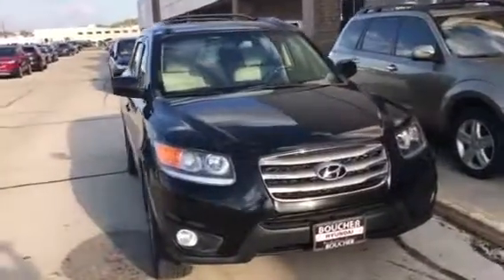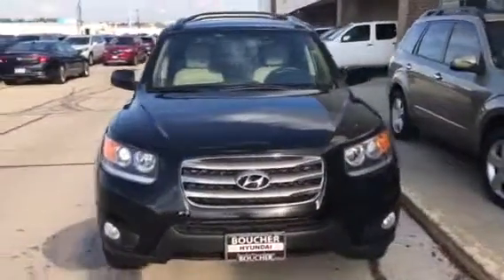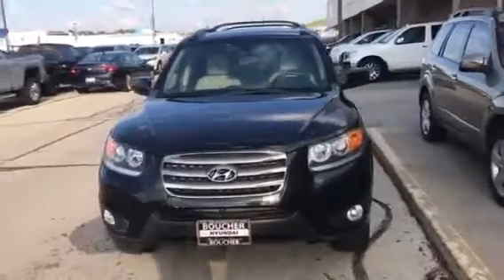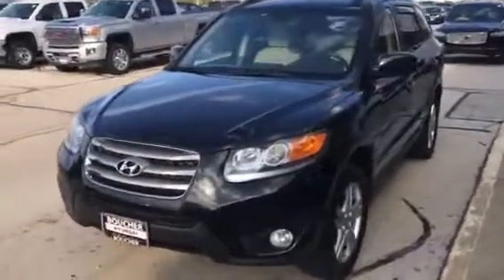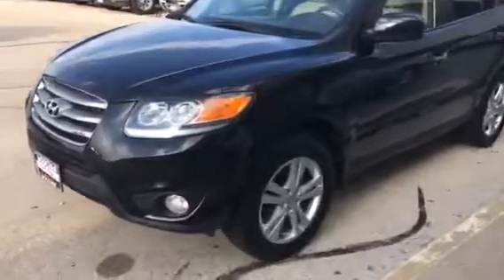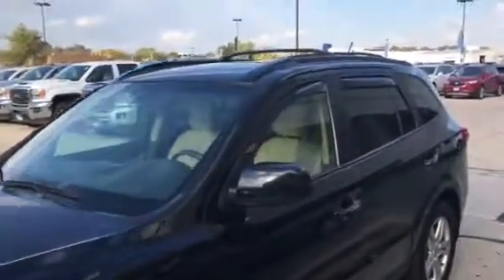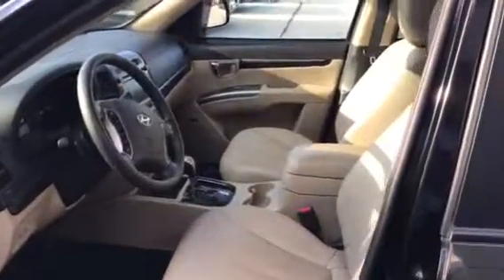2012 Santa Fe Limited for Hannah